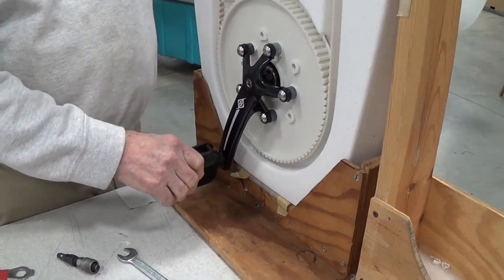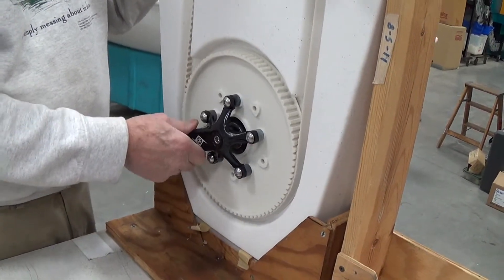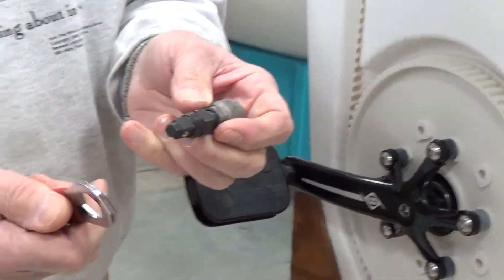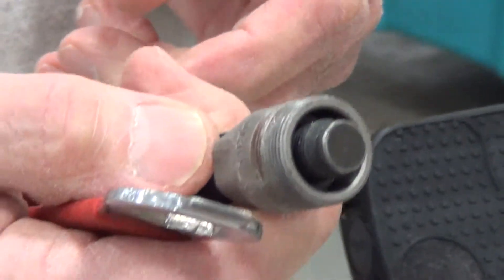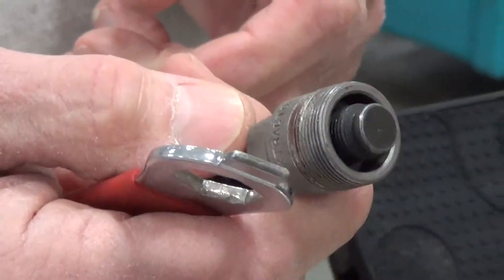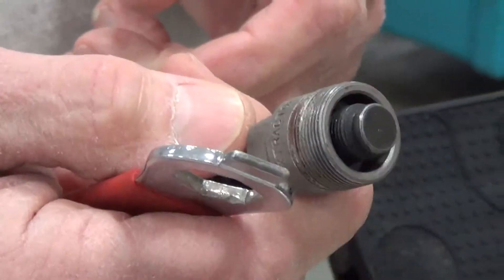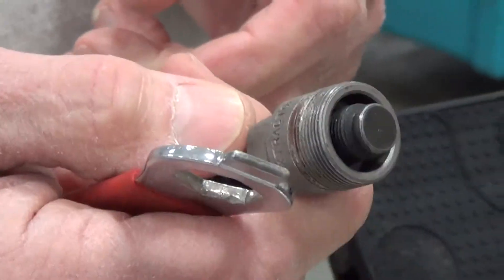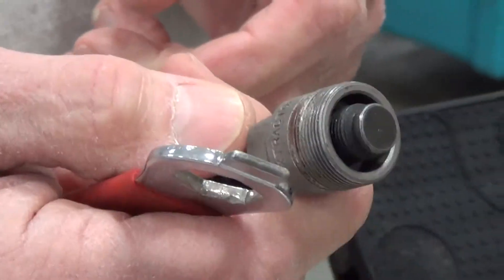Nauticraft Pedal Boats - Crank Removal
Nauticraft Pedal boats - how to remove bicycle crank from drive unit.  For more information on the Nauticraft Pedal boats, visit our